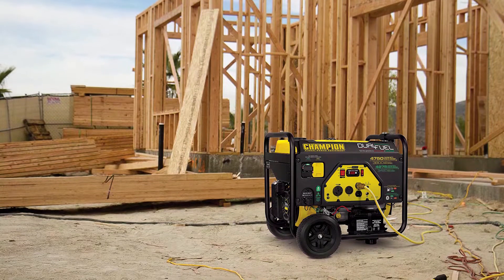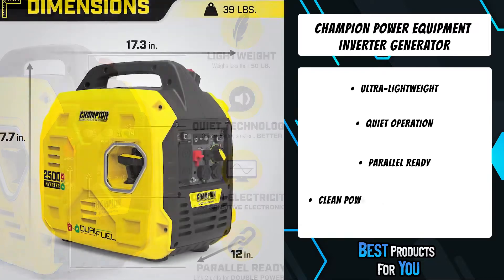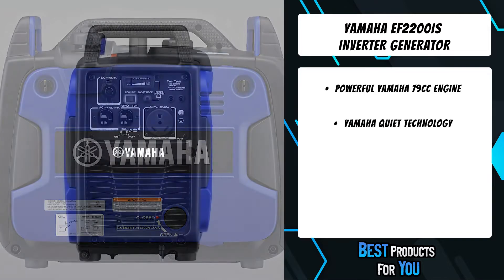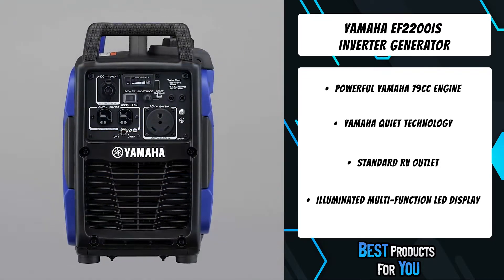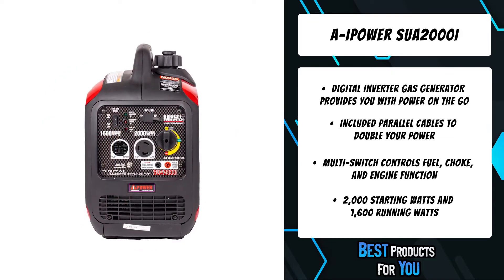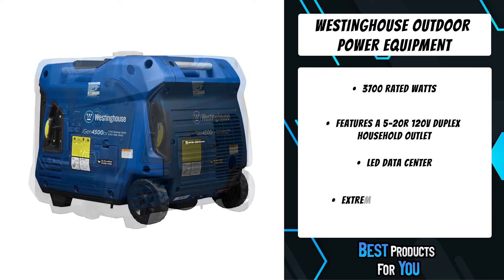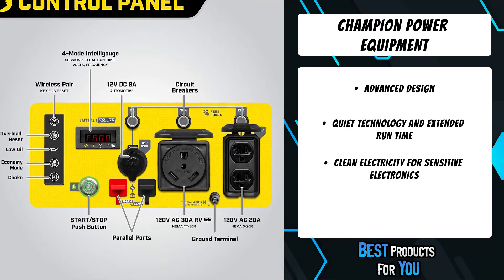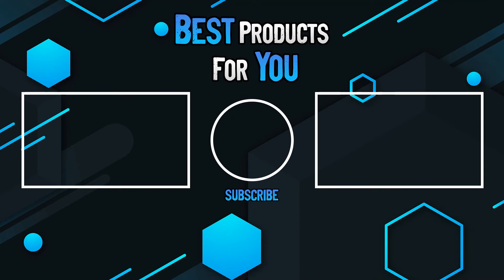TOP 5: Best Inverter Generator in 2022 (on Amazon)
5.  Champion Power Equipment 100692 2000-Watt Portable Inverter Generator (Amazon)
4. YAMAHA EF2200iS Inverter Generator, 2200 Watts (Amazon)
3. A-iPower SUA2000i 2000-Watt Portable Inverter Generator Gasoline-Powered (Amazon)
2.  Westinghouse Outdoor Power Equipment iGen4500 Super Quiet Portable Inverter Generator (Amazon)
1.  Champion Power Equipment 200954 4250-Watt RV Ready Open Frame Inverter Generator (Amazon)

Are you looking for the Best Inverter Generator in 2022? In this video I will show you the Best Inverter Generator on amazon.